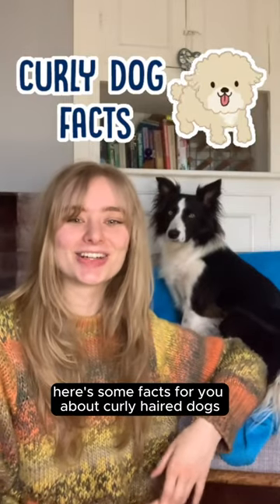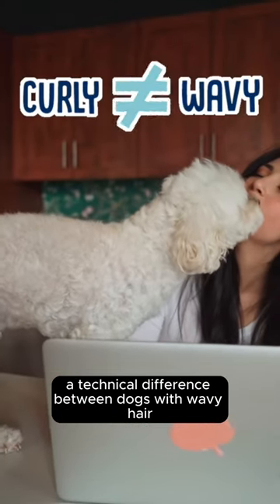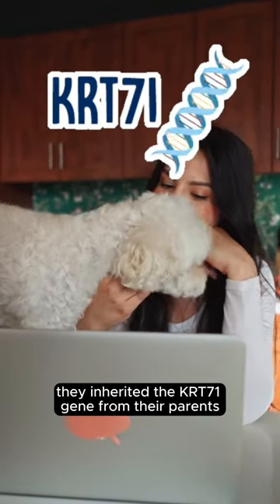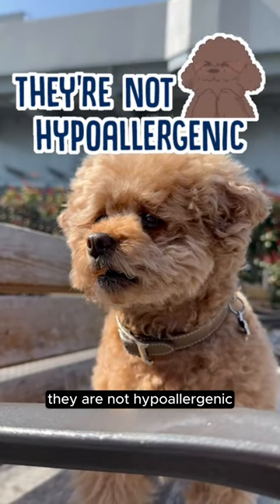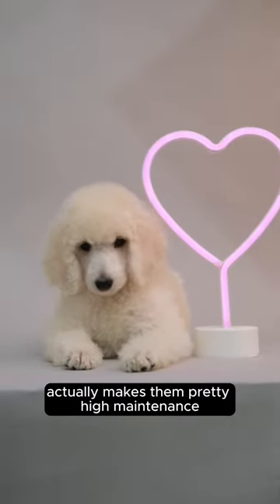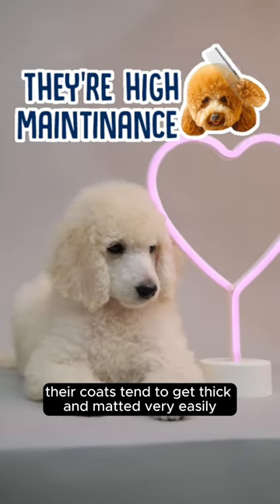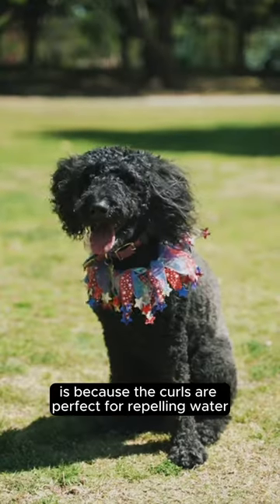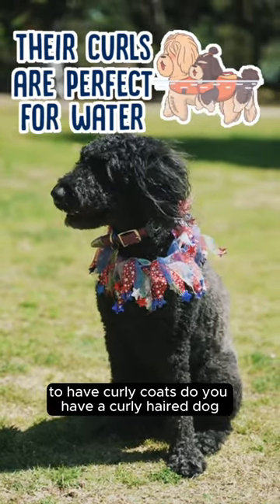Facts About Curly Haired Dogs!